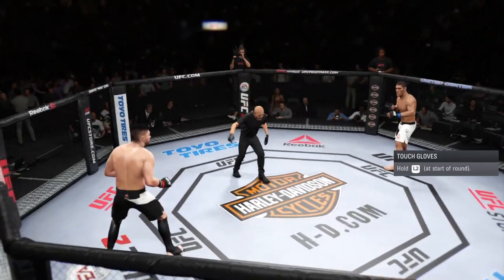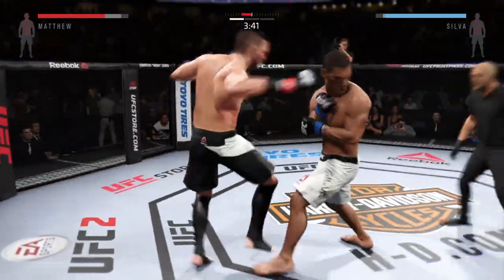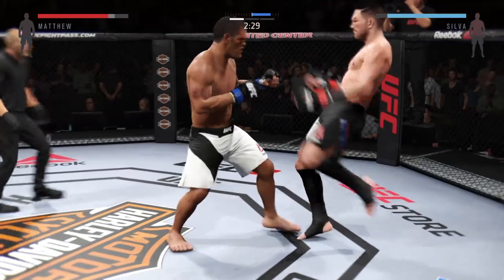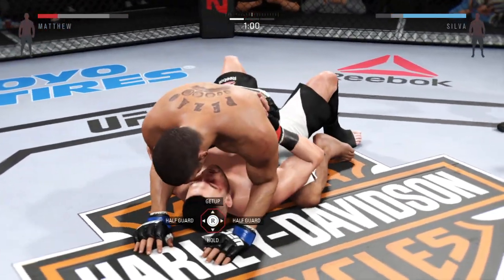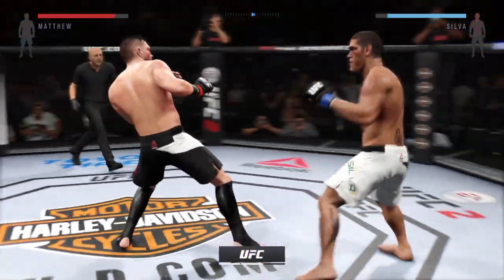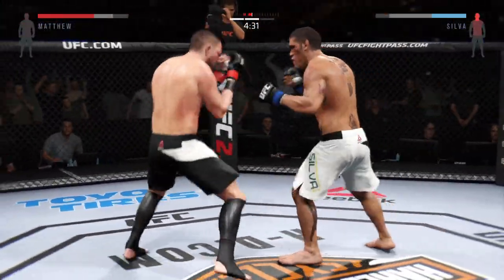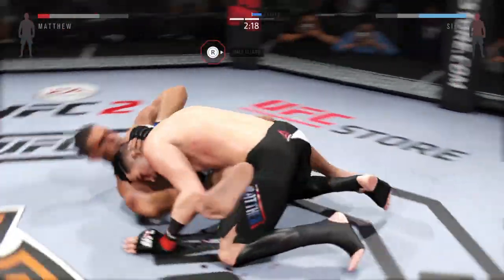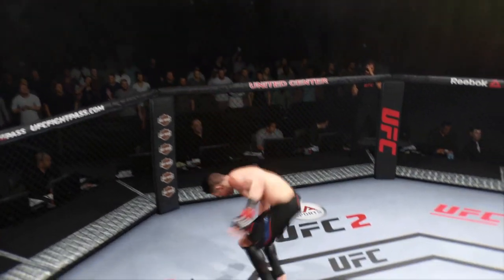EA SPORTS™ UFC® 2_20231207060556